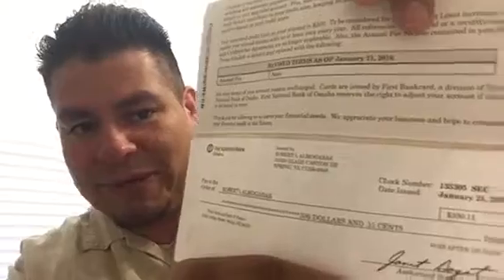Perks of A Secure Credit Card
With this secure credit card I was able to receive my deposit back, and I was able to have the annual fee waived just for paying on time.